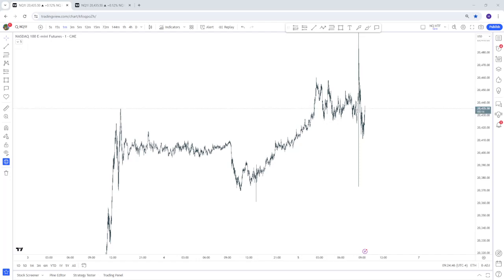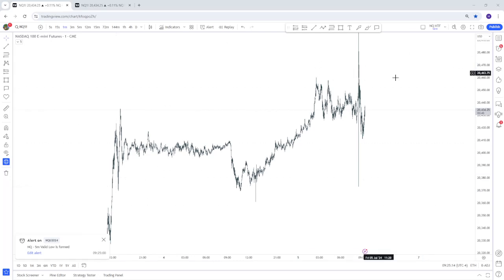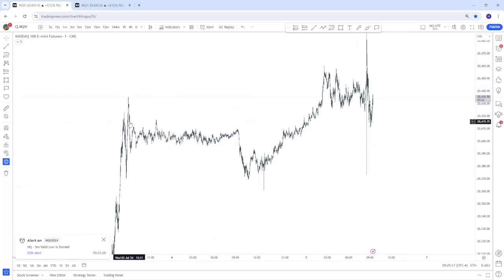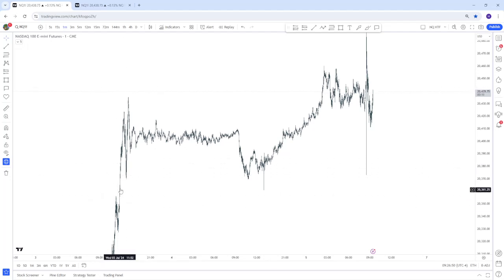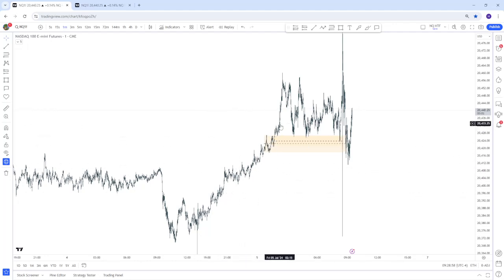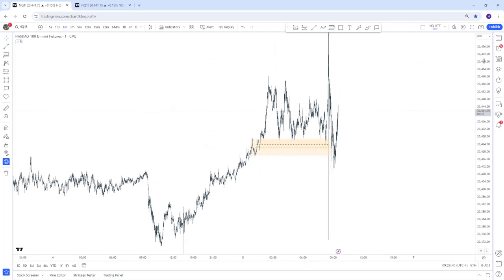example - Structure, Zones + Smart Money Narrative